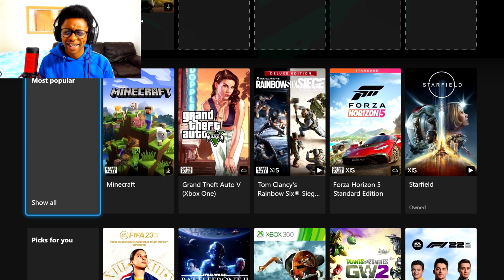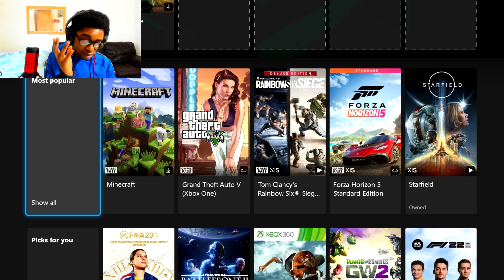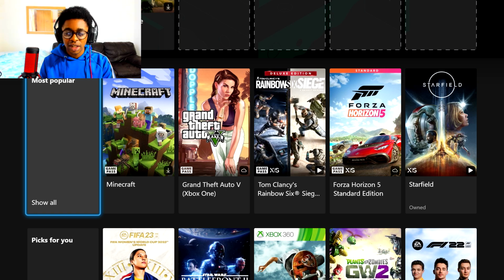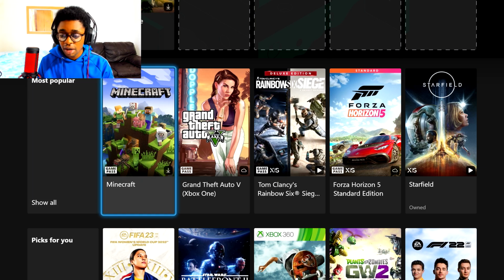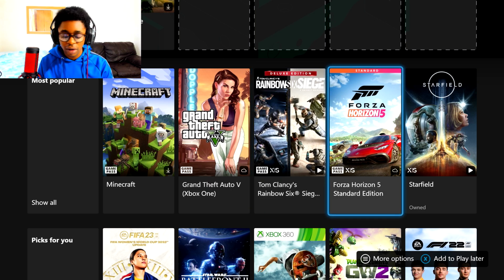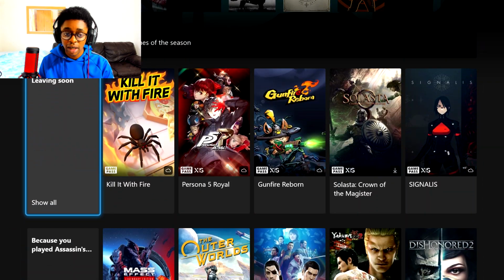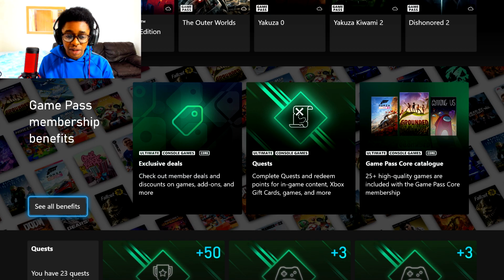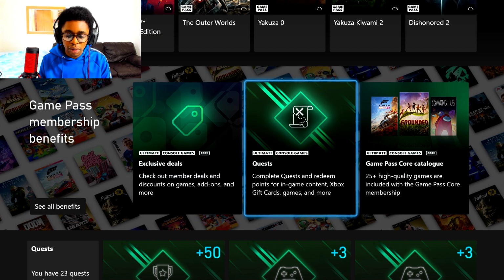Xbox Game Pass What's Available Now 2023